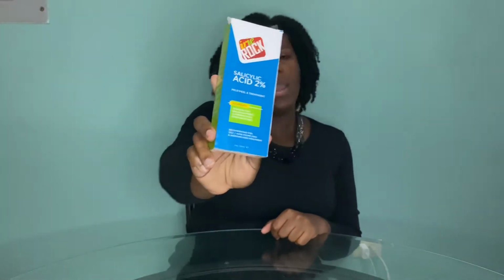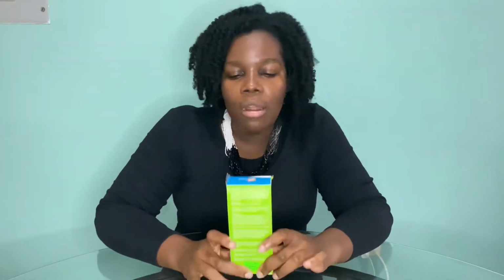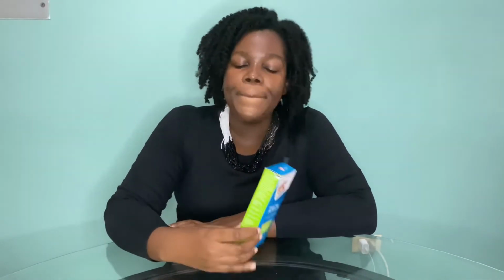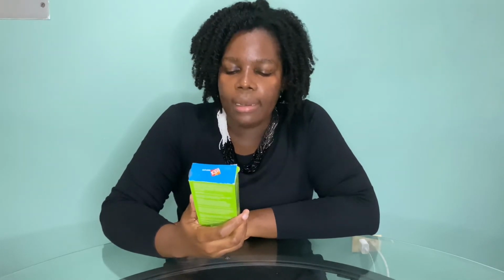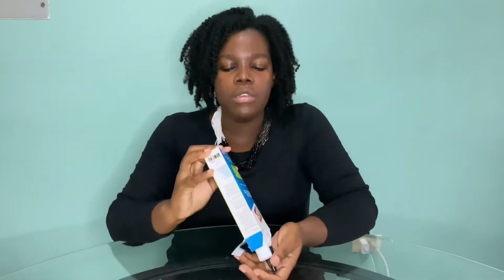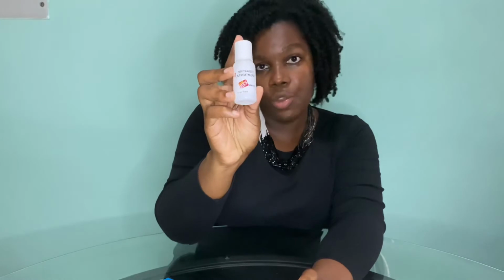I Tried Ire Rock’s 2% Salicylic Acid Mild Peel for 1 month😱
I’m always trying to improve my skin care routine and find new products that will add value to my skin care regimen. Check out my review of this mild peel after using it for 1 month.